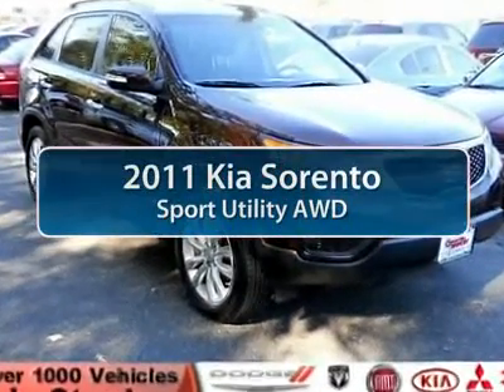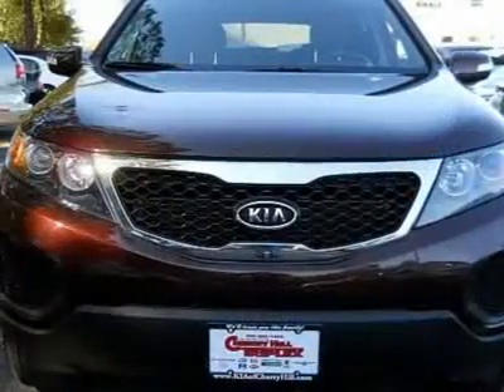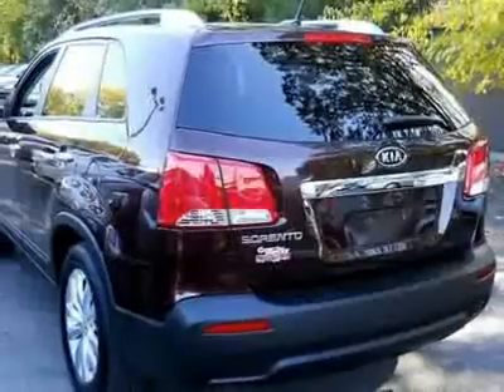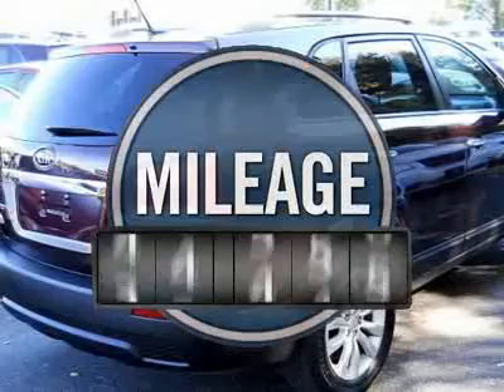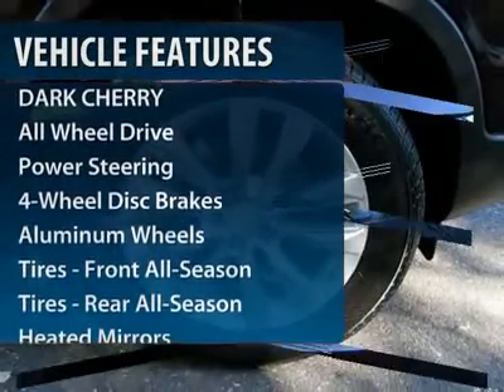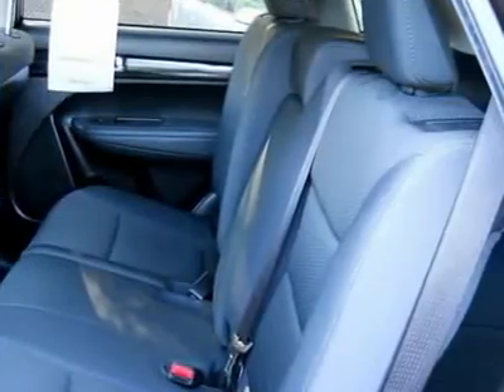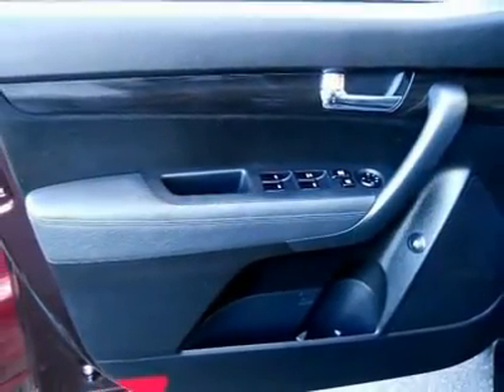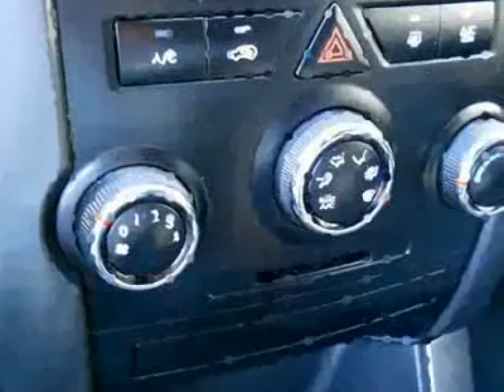2011 KIA SORENTO Cherry Hill, NJ 78695R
2011 KIA SORENTO Cherry Hill, NJ
Stock

You'll love this 2011 Kia Sorento. This is a car you'll want to take home. With 25158 miles, it features automatic transmission and an exterior color of Dark Cherry. Call us and be the first to open the car door today!